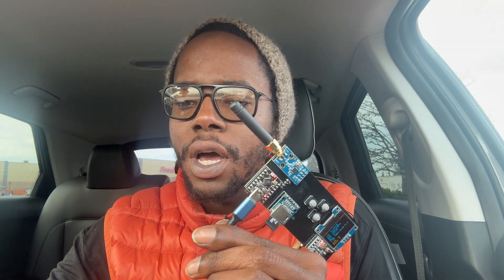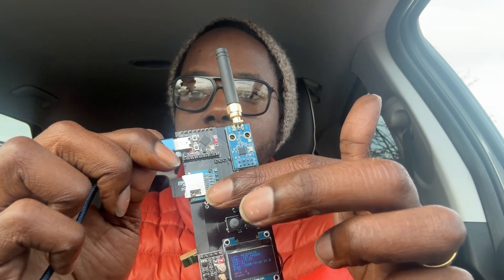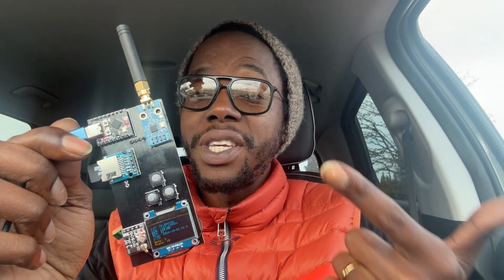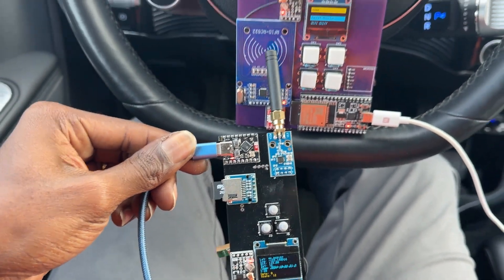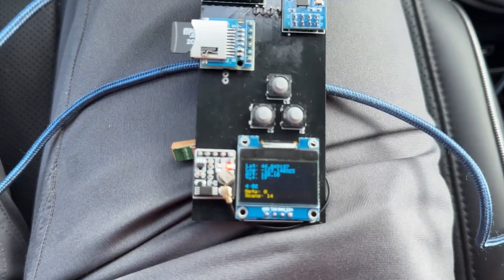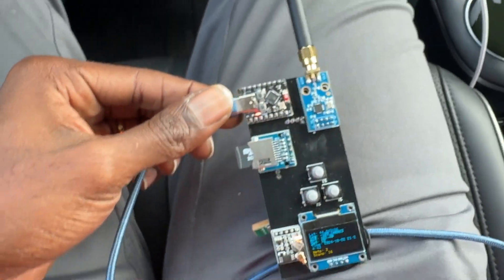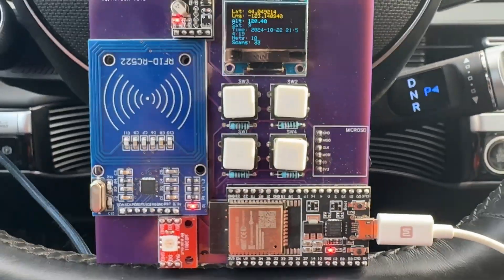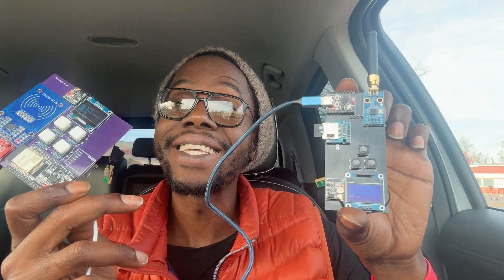WiFi Treasure Hunt: Wardriving with the CypherBox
Showing the wardriving capabilities of my device shich scans for GPS location, scand for all nearby wifi networks and then saves it to a spreadsheet that you can analyze lt upload to wigile.net! 📡🛜

Here i give another preview to my cybersecurity device, and breakdown the different things you can do with it. This device will soon be available in a kit or fully assembled! The awesome PCB was manufactured thanks to PCBWay!

Products used to make this:
Esp32 Devkit:

SSD1306 .96inch Screen:

PN532 RFID NFC Module:

MFRC522 RFID Module:

GPS Module:

MicroSD Card Module: